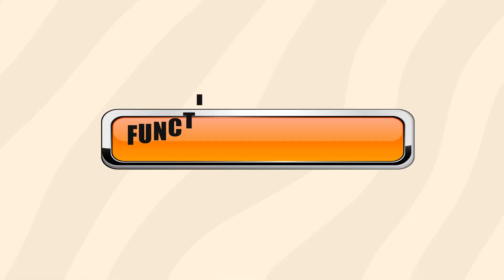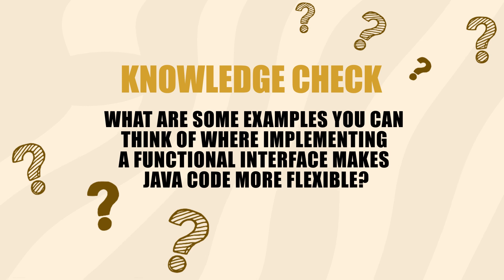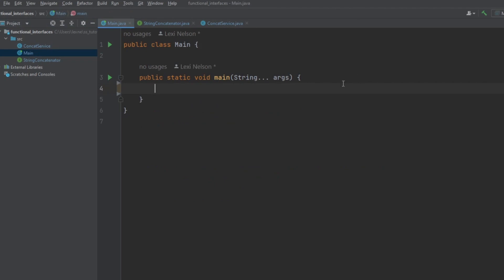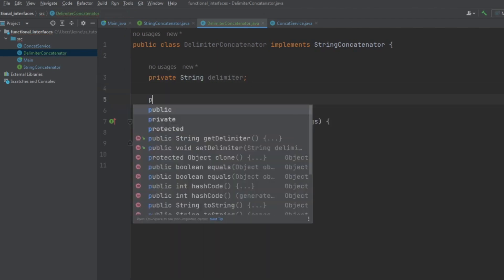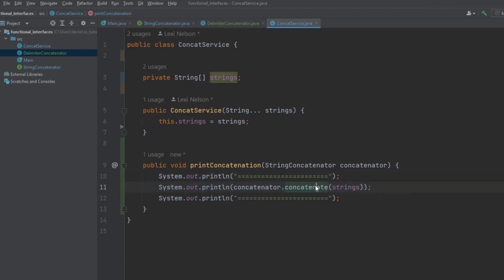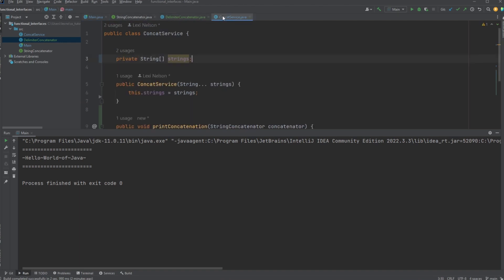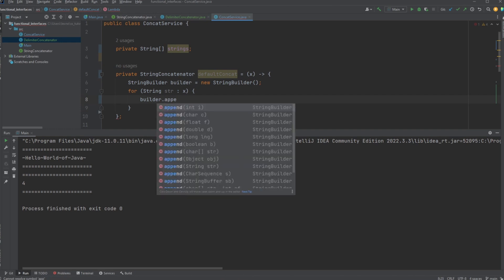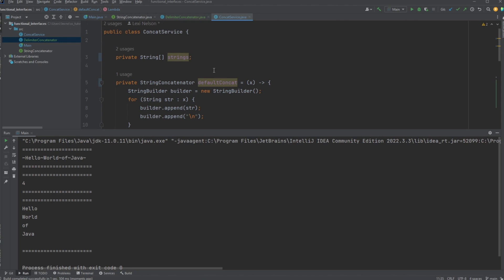Everything About Functional Interfaces in Java: An Example | Smoothstack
Welcome to Smoothstack's comprehensive Java tutorial on Functional Interfaces! In this video, Lexi Nelson dives deep into the world of Java 8 and beyond, exploring the powerful concept of functional interfaces and lambda expressions.

🎯 What You'll Learn:

Understand the fundamentals of functional programming in Java.
Explore the anatomy of functional interfaces.
Master the art of writing concise and elegant lambda expressions.
Discover how functional interfaces can simplify your code.
Real-world examples and hands-on exercises to reinforce your learning.